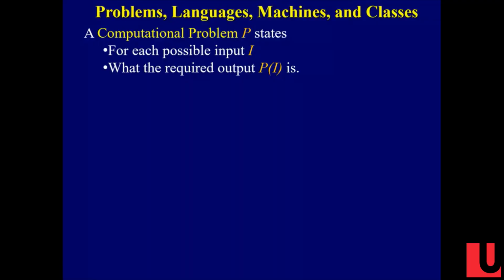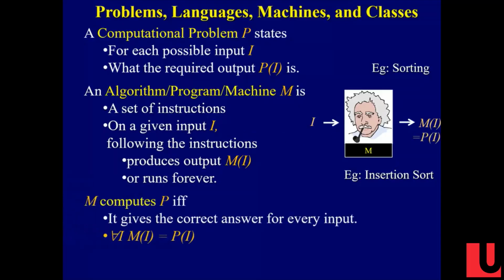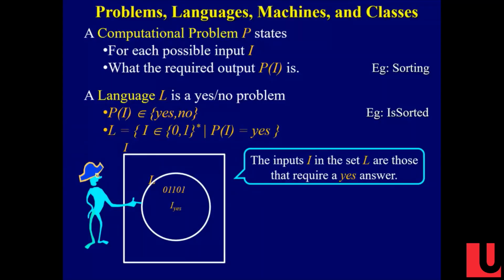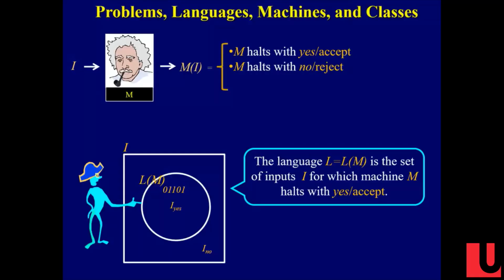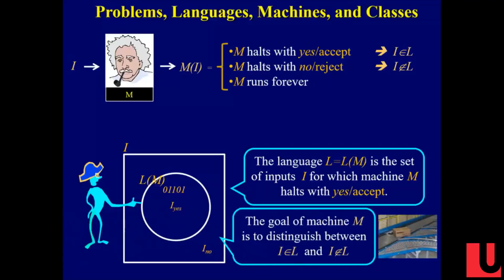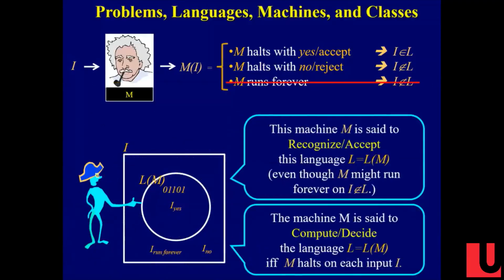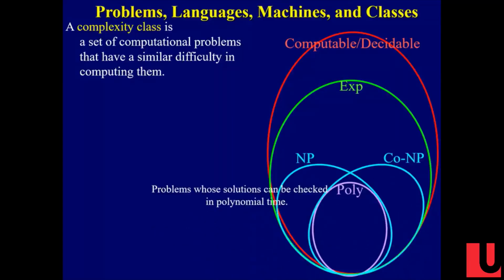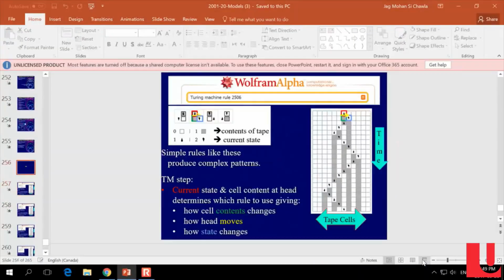2001 2 12 TM Classes s1 full